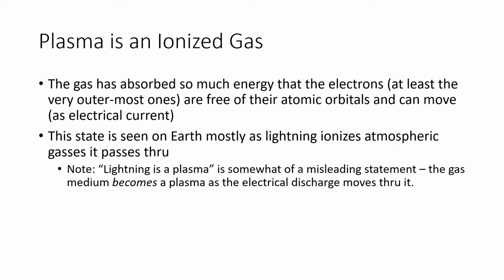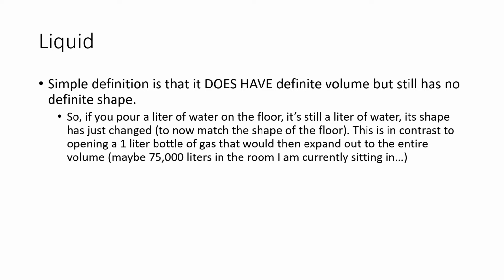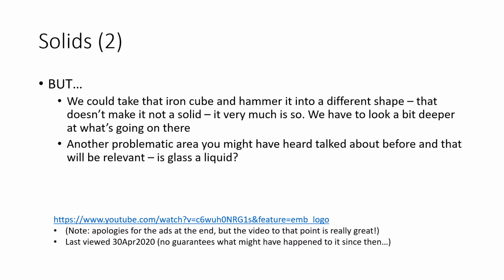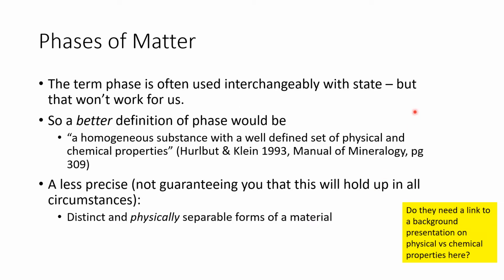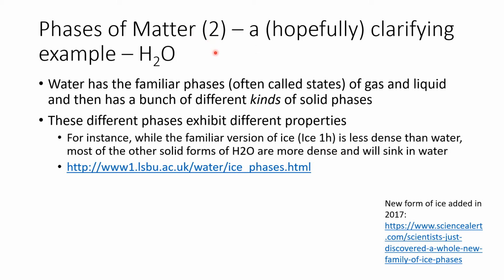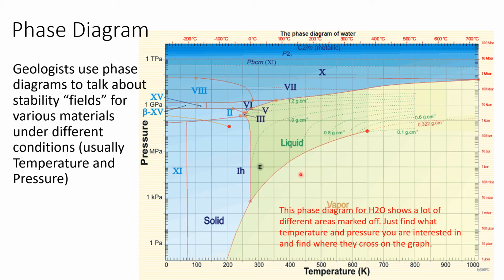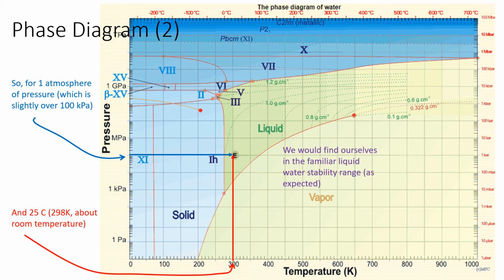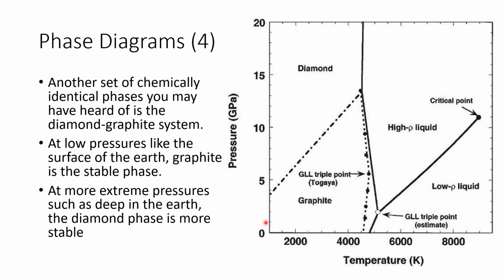L2b States Phases Phase Diagrams